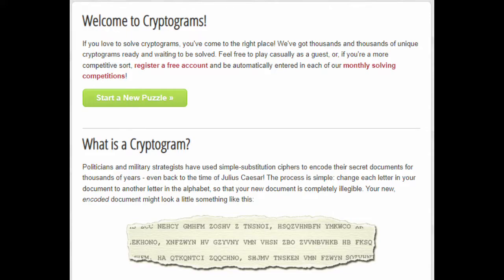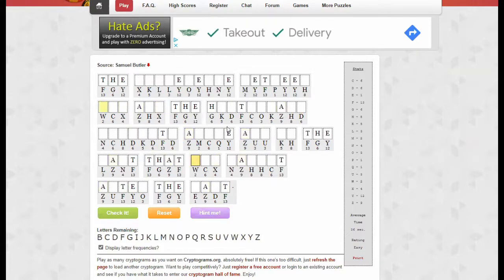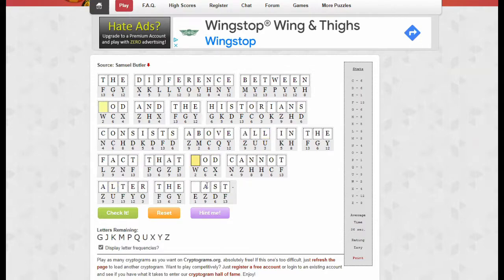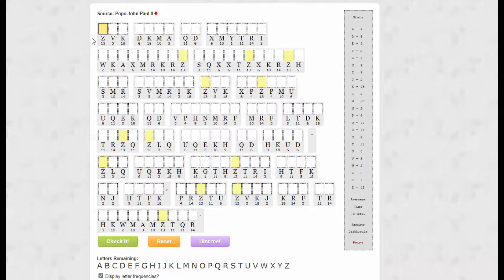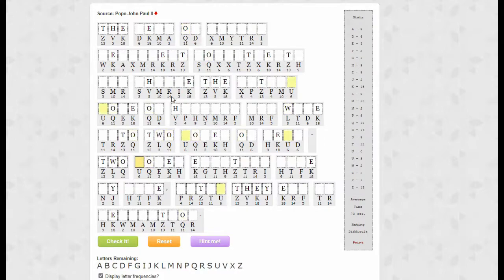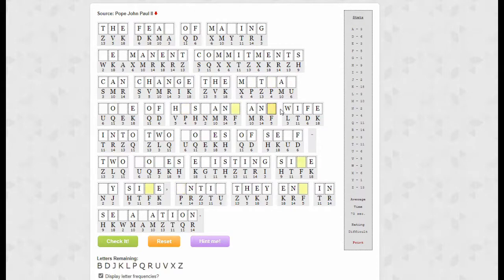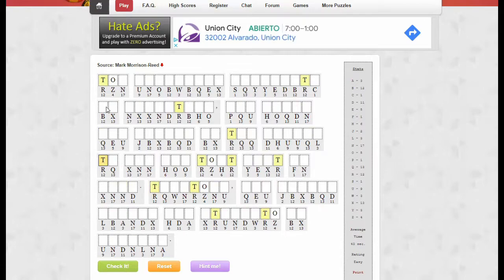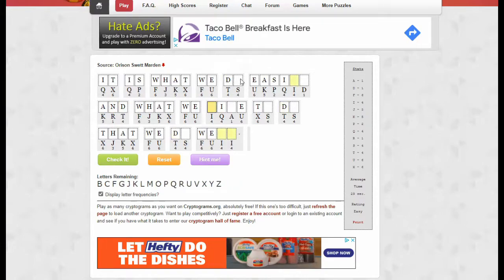How to Solve Aristocrats (Codebusters | Science Olympiad)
In this video, I go through a couple Aristocrats and explain my though process as I solve the Aristocrat. This is very helpful if you are doing the event Codebusters in Science Olympiad.